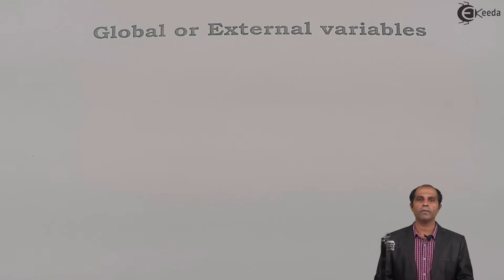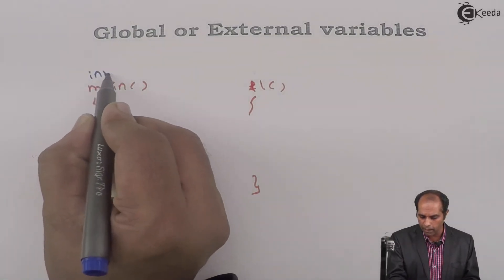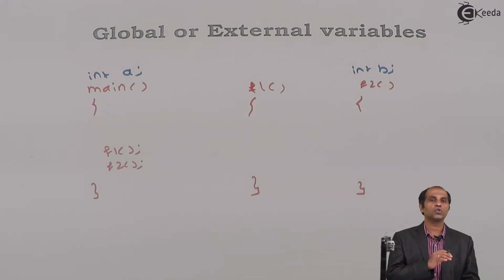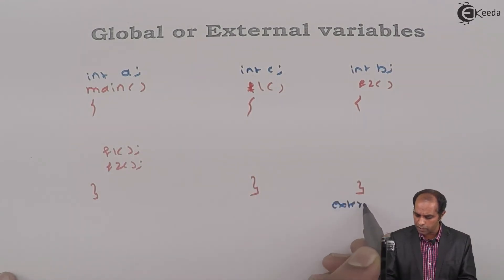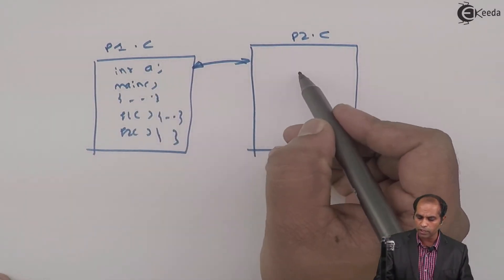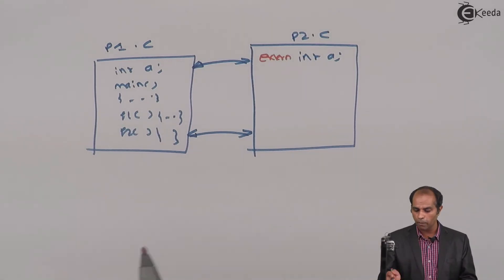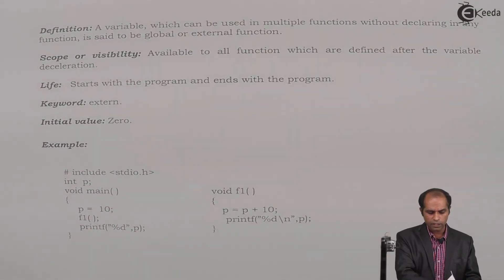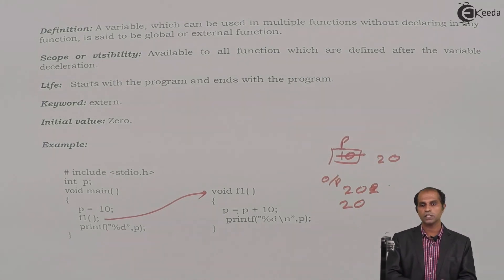What is Global or External variables - Functions in C Programming - C Programming